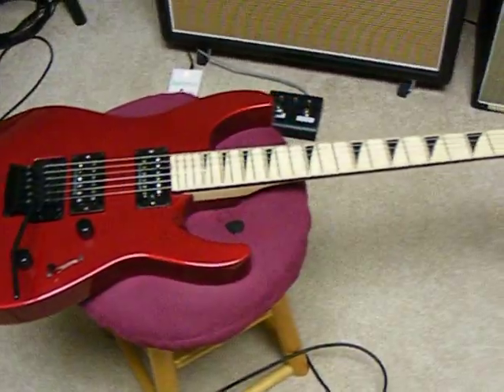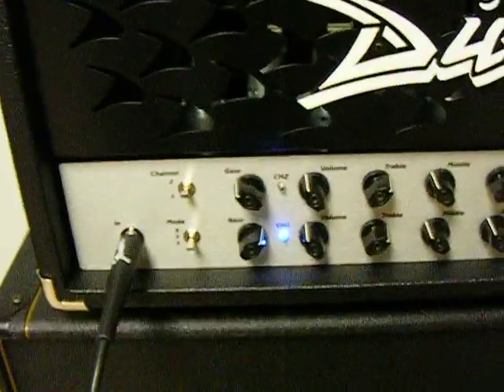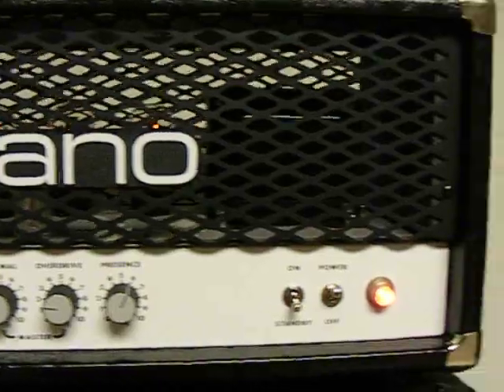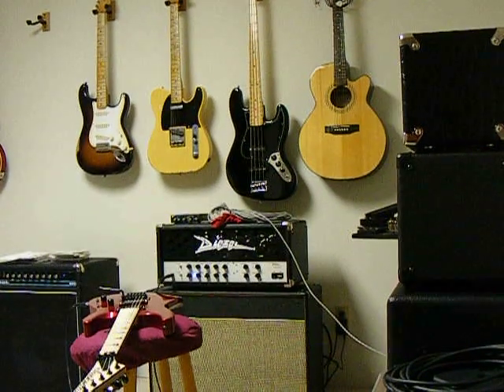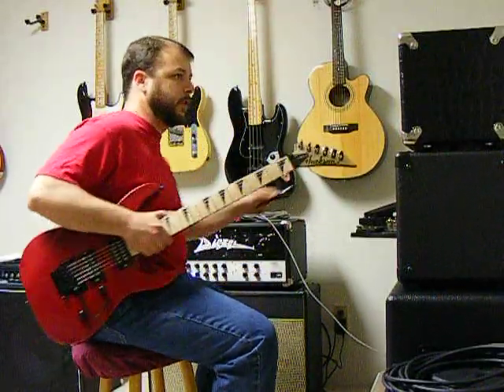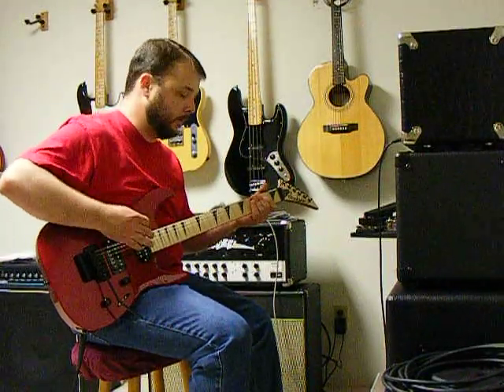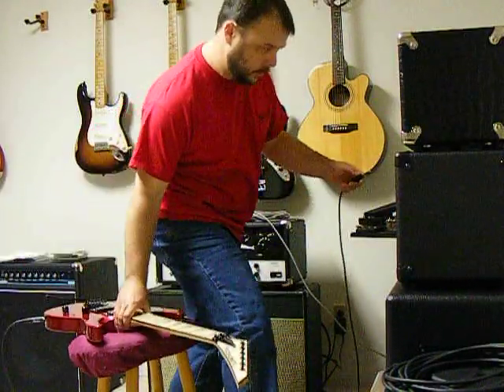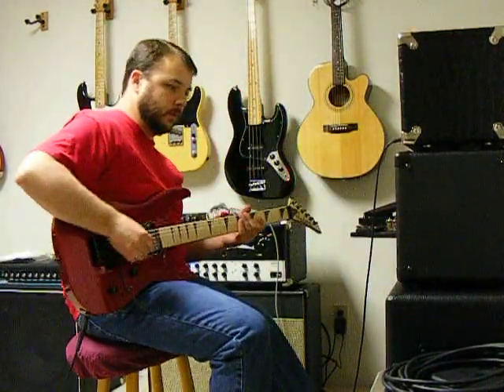Diezel Einstein and Soldano SLO - Amp Comparison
Hopefully this will give you SOME idea of the differences between these fantastic amps.  In general, I think the Einstein is a little more "refined" sounding than the SLO.  That's not to say the SLO is all "raw" or anything either.  It has it's own "refined' thing going if you dial it in that way.  They're just different.

My camera isn't the best at showing the differences, but it's the only way I can share videos right now.  Also, this camera makes the tone a little darker than what I hear in the room, but it's close enough.

NOTE - I'm trying to show the tones in these amps by playing different stuff.  I'm not trying to show my fretboard wizardry like alot of folks that put videos up on YouTube (it's a good thing too, because I'd fall flat on my face anyway!  lol)